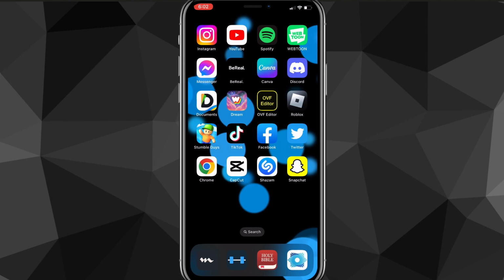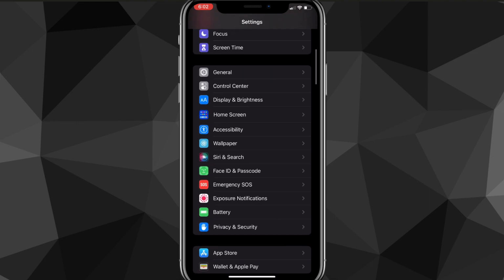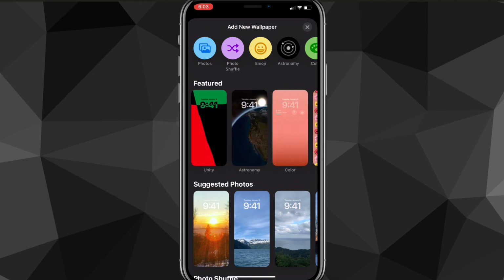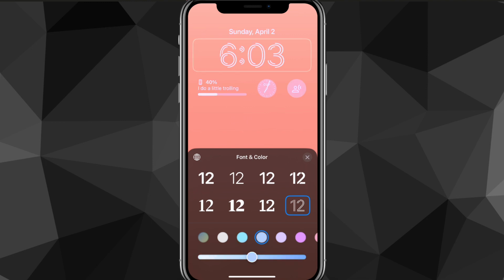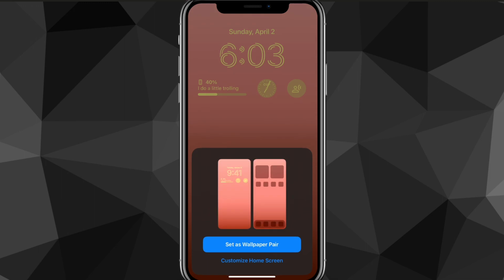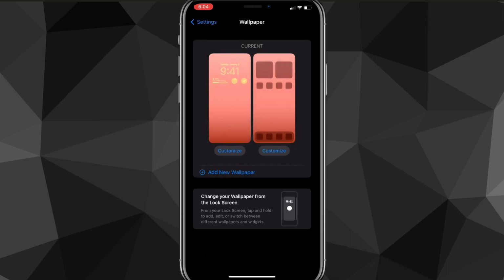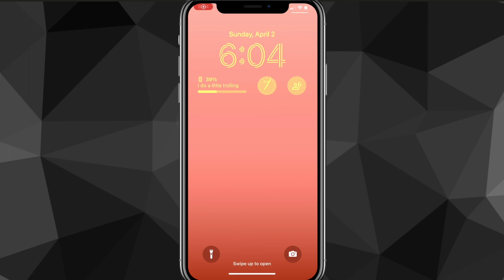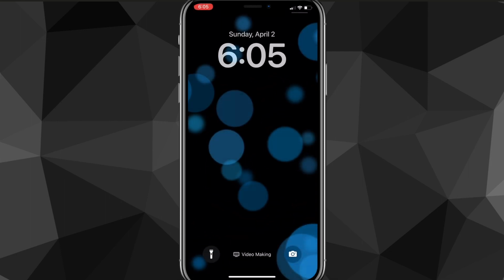How to Change Your Wallpaper on iPhone (2023)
Do you want to know how to change your wallpaper on iPhone? Then this is the video for you! I will show you how to change wallpaper on iPhone in 2023.

This is a step-by-step tutorial on how to change wallpaper on ios 16 in 2023. You can learn how to change wallpaper on ios in 2023 on iPhone and Android, so don't worry.